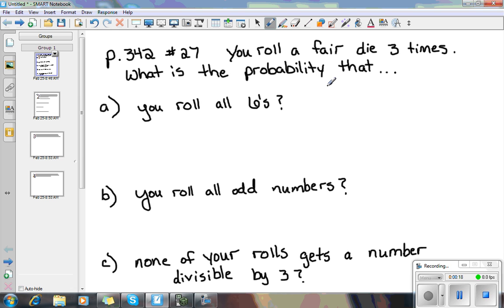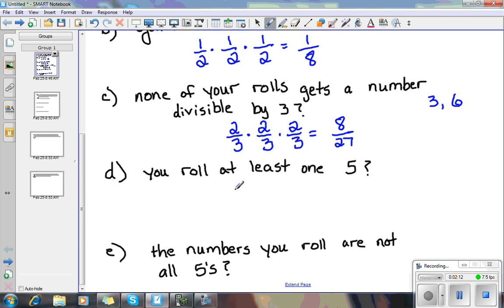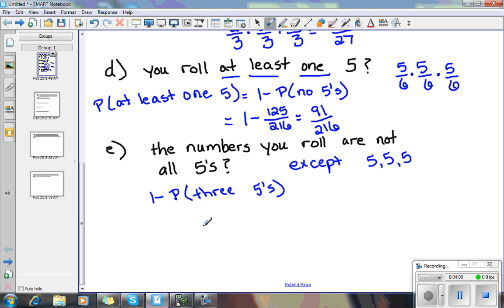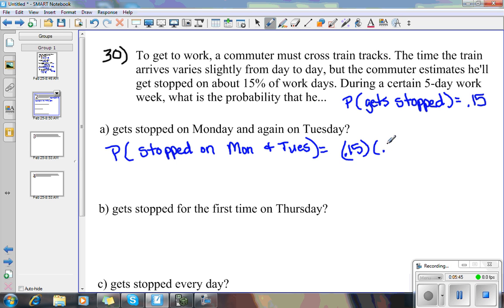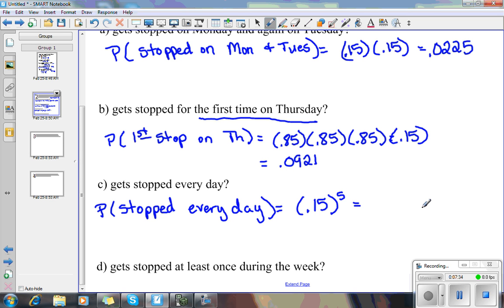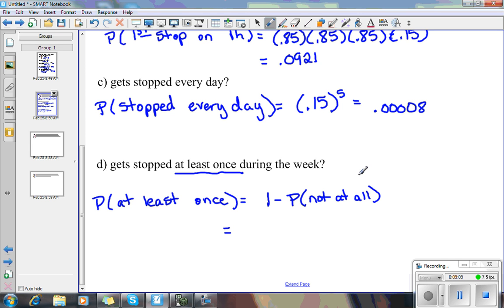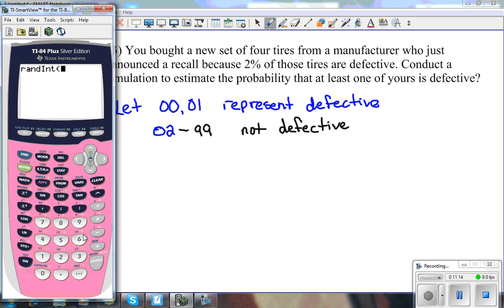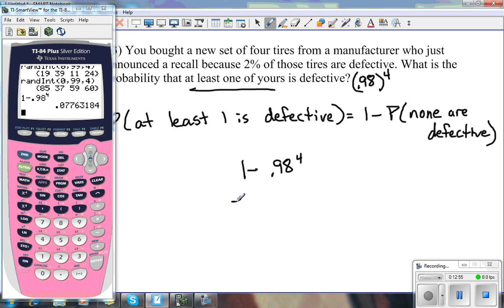Ch 14 examples 2 25 11